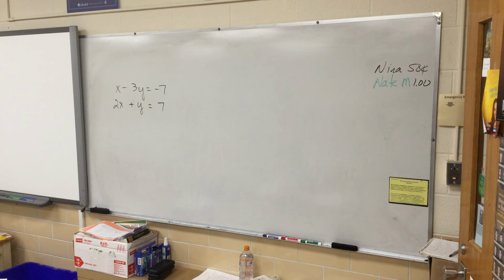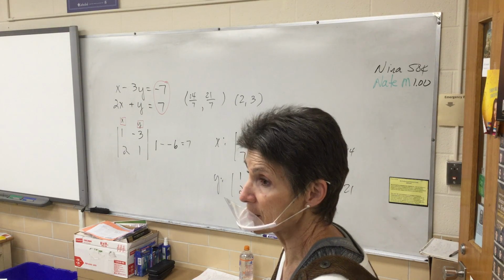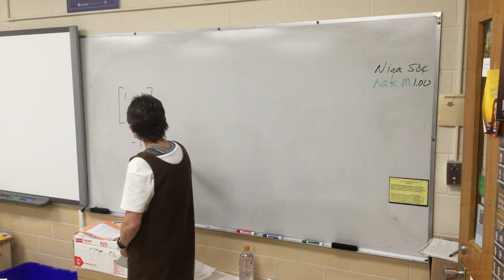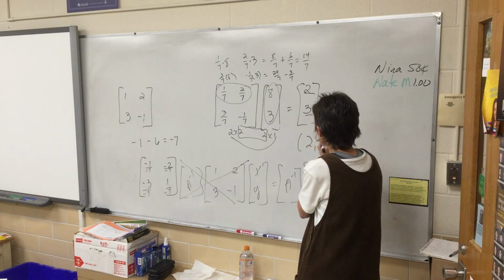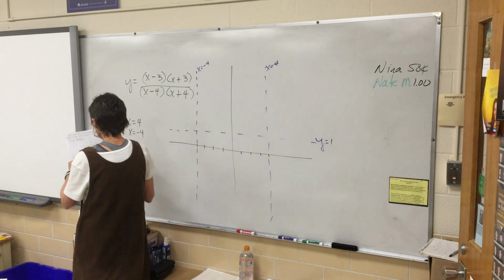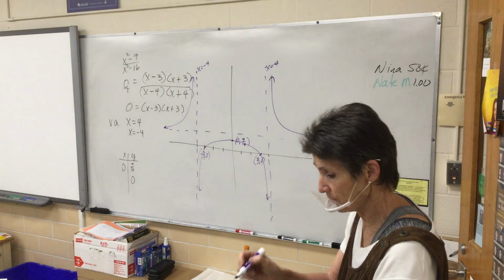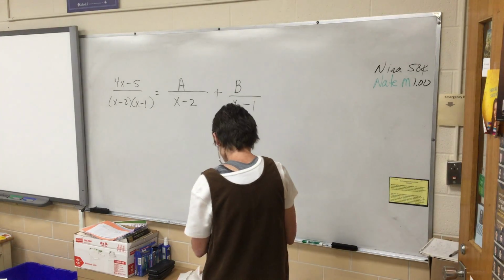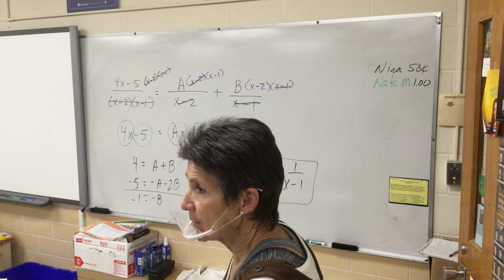Precal A Random Chpt 7 review